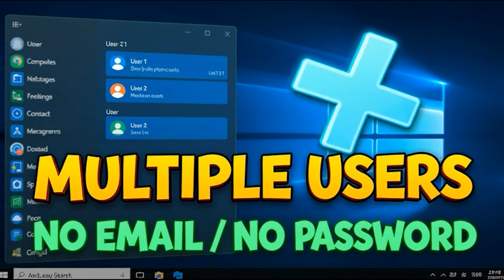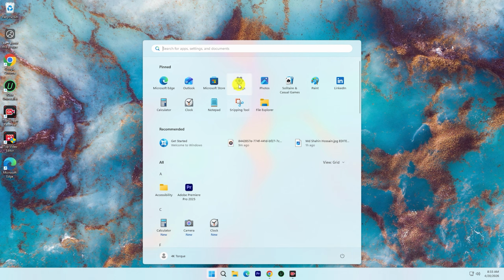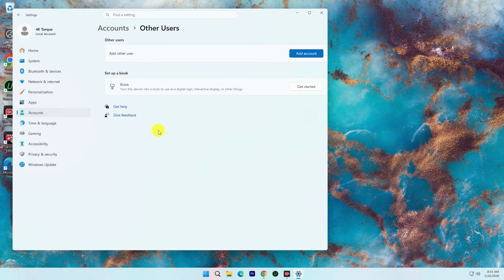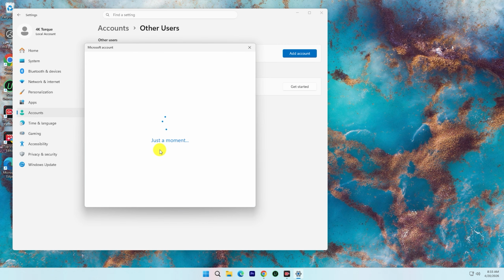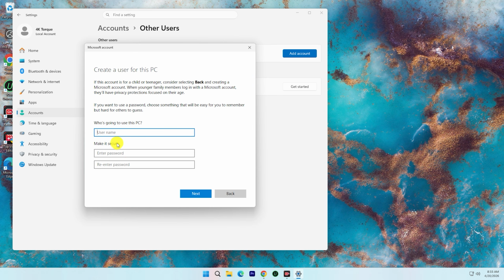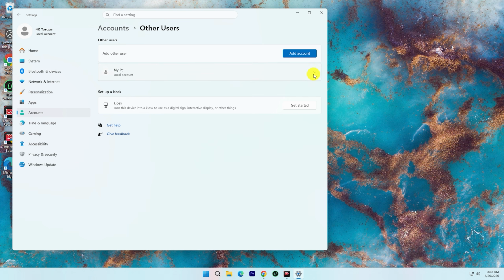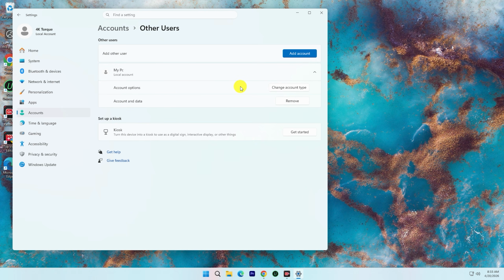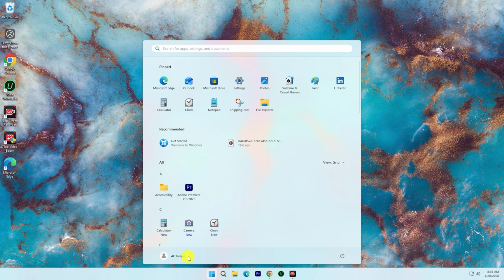Create Multiple Windows 11 Local Account Without Microsoft Account or Offline & No Password! (2026)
Are you tired of being forced to use a Microsoft account on Windows 11? In this updated 2026 guide, I will show you exactly how to create a local account on Windows 11 without using an email, phone number, or Microsoft account.

Whether you want to add a user in Windows 11 without an email for a family member or just want an offline account for privacy, this tutorial is for you. We will cover the easiest method to set up Windows 11 multiple users and show you how to create a no password user account in Windows 11 for instant login.

4K Torque is dedicated to bringing you the most efficient Windows 11 tips in 2026. This step-by-step process works on Windows 11 Home, Pro, and Enterprise versions.

📌 What You Will Learn in This Video:
1: How to add a user in Windows 11 bypass Microsoft login.
2: The secret to creating a Windows 11 offline account.
3: Step-by-step guide to create local account Windows 11.
4: How to set up a new user with no password for fast access.
5: Managing Windows 11 multiple users easily.